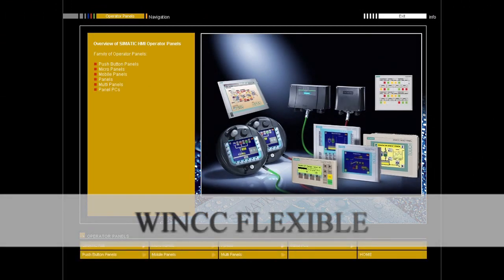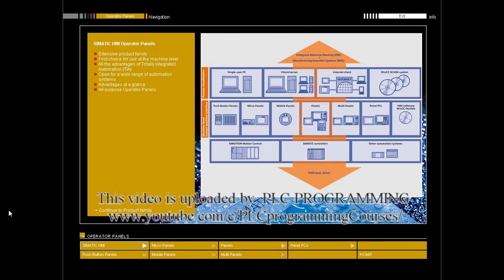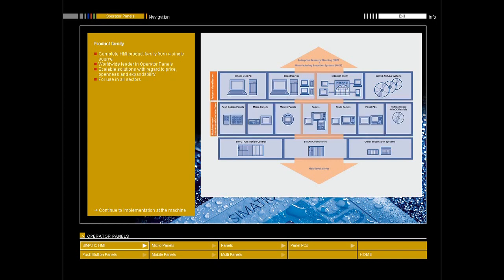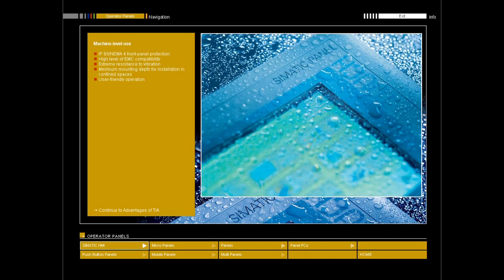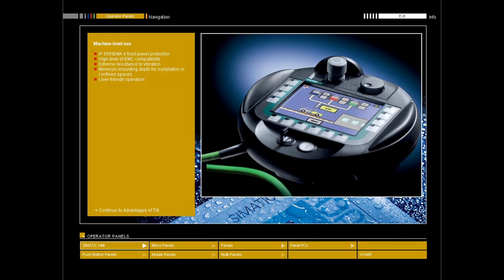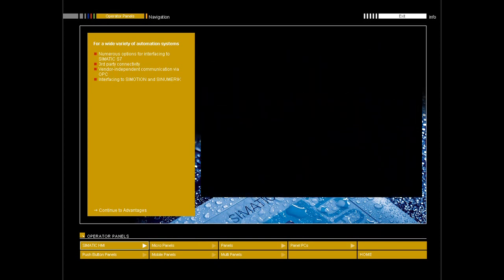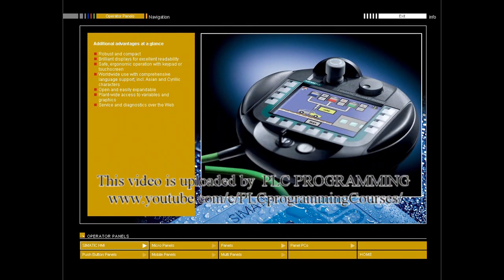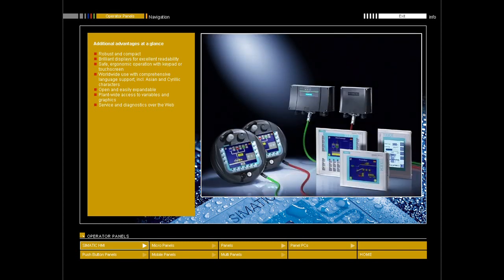29 - WinCC Flexible - Operator Panels, SIMATIC HMI, Advantages of TIA